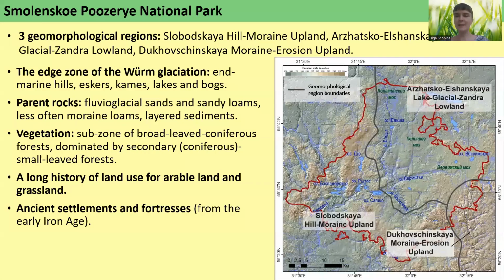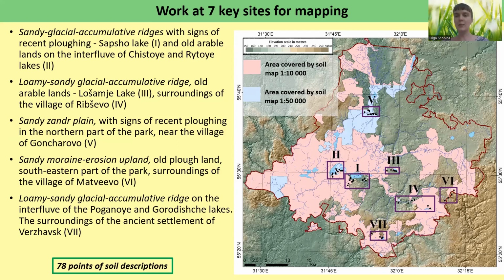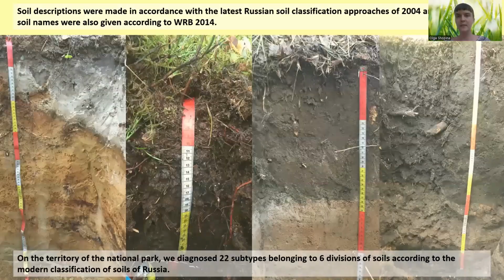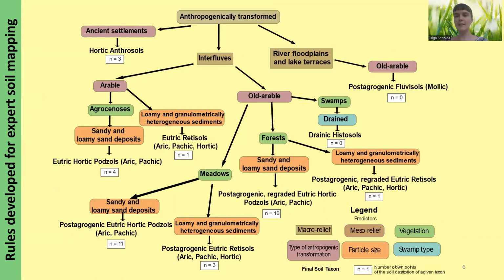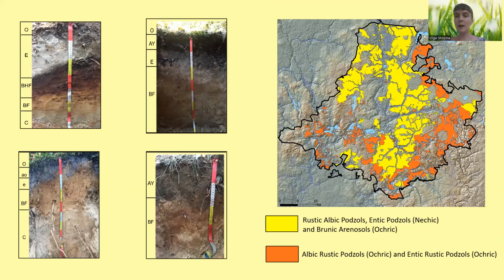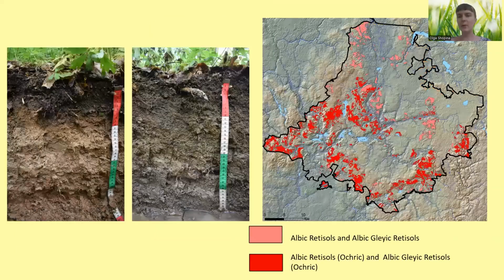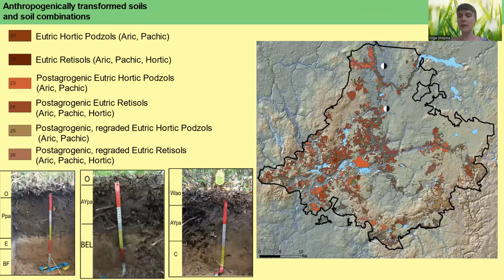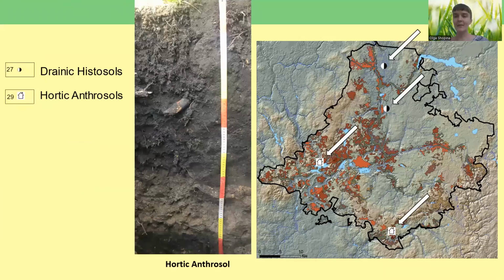Soil cover and soil map of Smolenskoe Poozerye National Park (Russia)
Presenter: Olga Shopina
22nd World Congress of Soil Science - Glasgow 2022